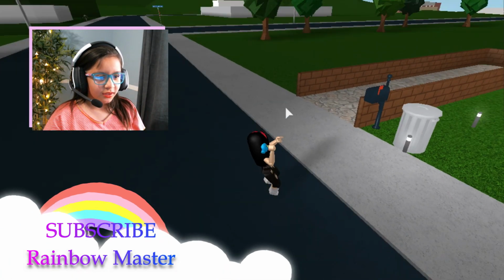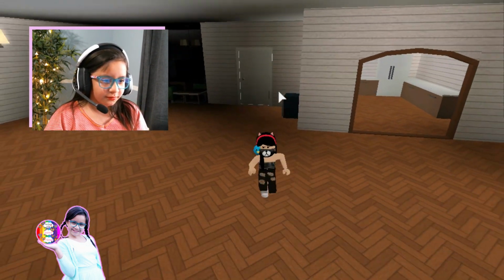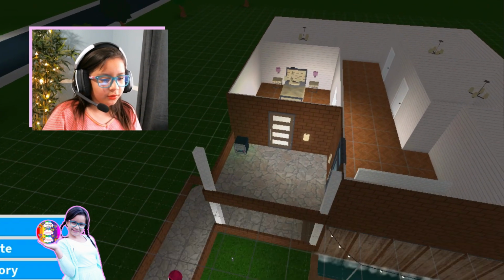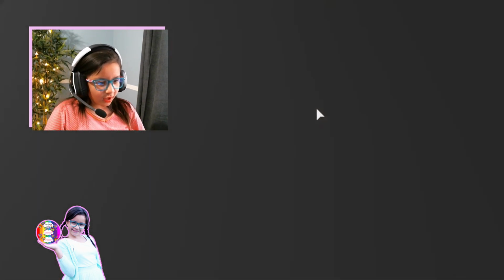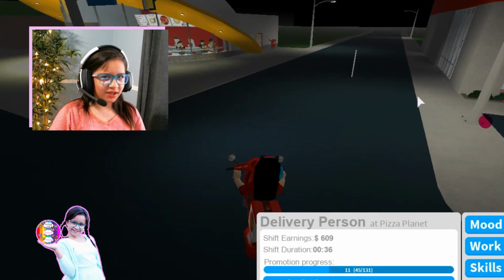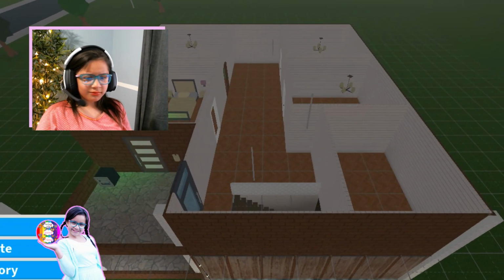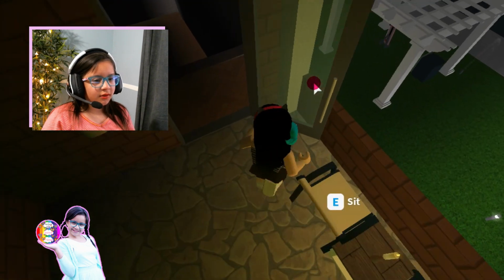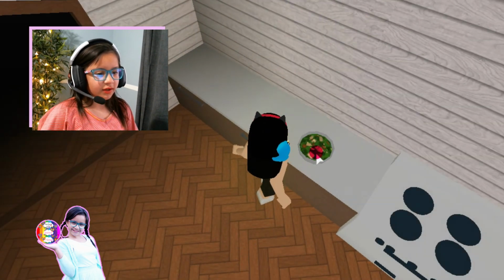Roblox | Touring My House Again | Welcome To Bloxburg #8 | Rainbow Master Gaming TV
Today I played: Bloxburg. I toured around my house and had a quite bit of a change from my last house. I have a lot of stuff I love in my house. Anyways, I hope you guys enjoy or enjoyed my video! BYE!

🌈🌺 Rainbow Master Gaming TV